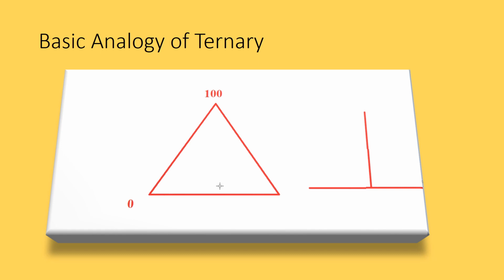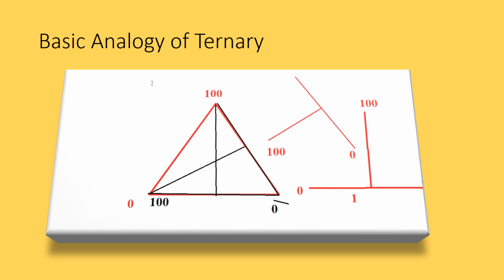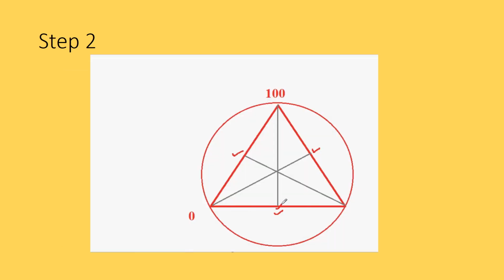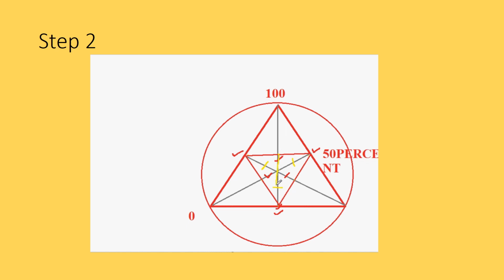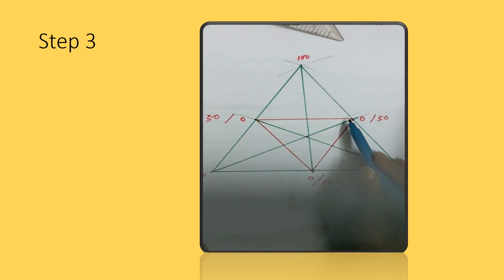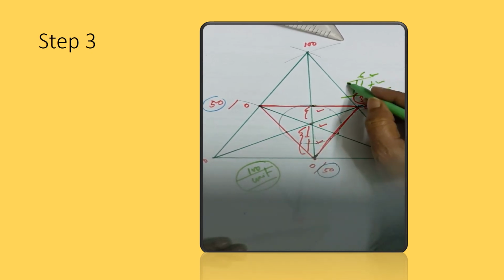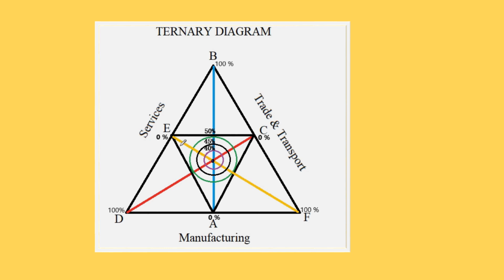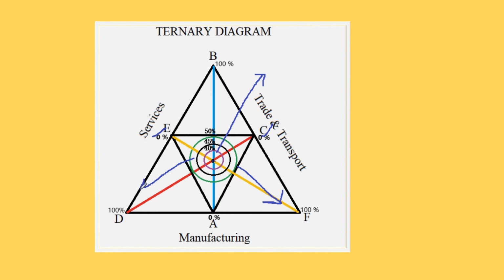Ternary Diagram (Drawing)(for Geography UG students)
M.Sinha & N.T.Bhutia